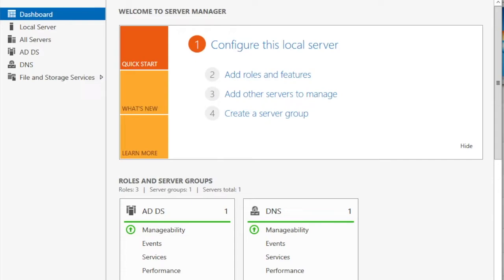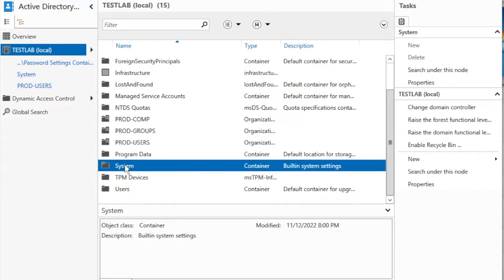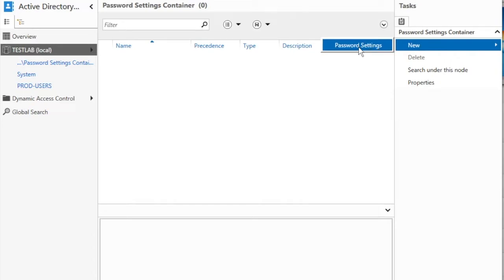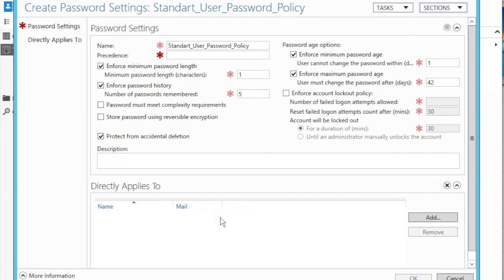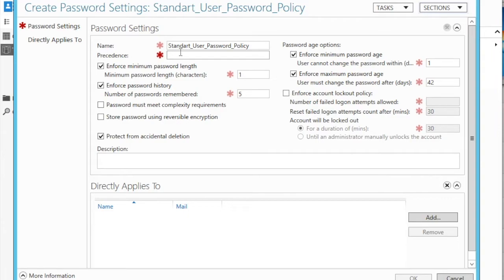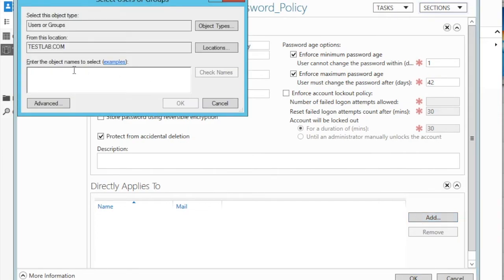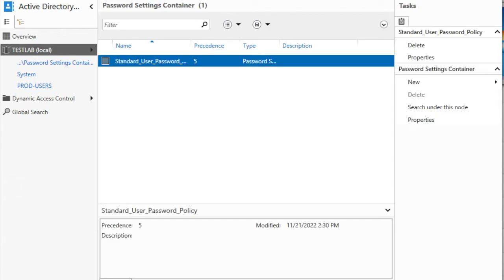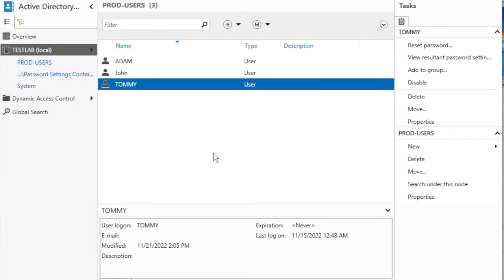Fine Grained Password Policy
This video will help to understand and creation of fine-grained password policy.